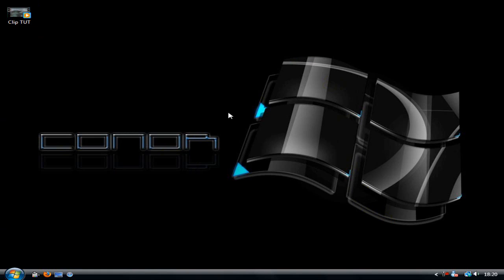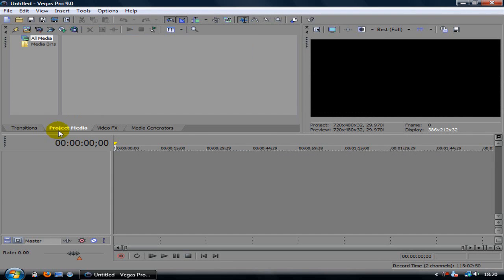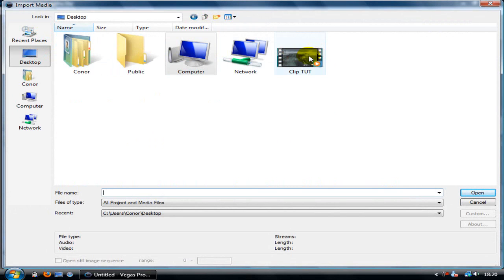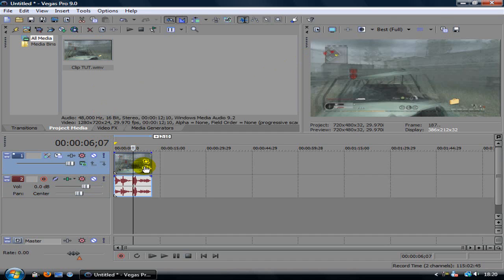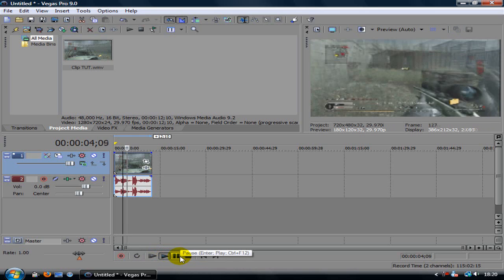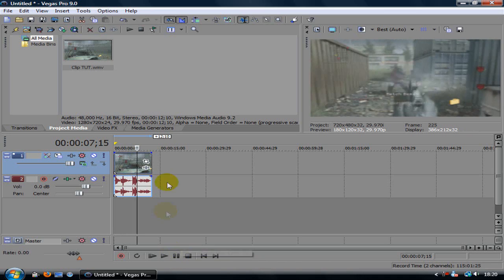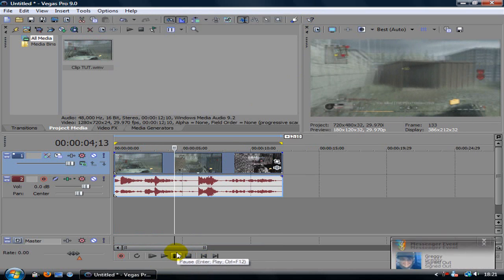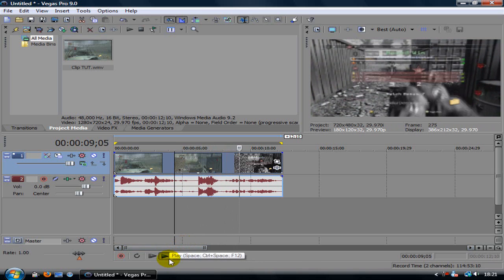Basic SonyVegas Tutorial-Preview Box-No Lag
this is just a quick tutorial on how to watch a clip in vegas with no lag. please note that the more effects you add and the longer the highligted section is... the longer it will take to process.

this is mainly aimed for those with a PVR and a not so good computer. this is an alternate to having set quality to 'Draft auto'